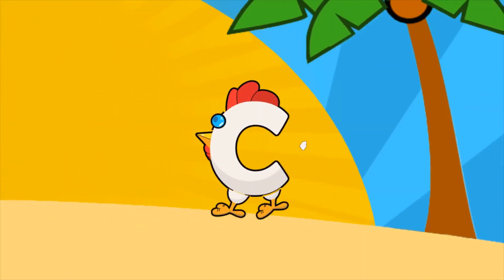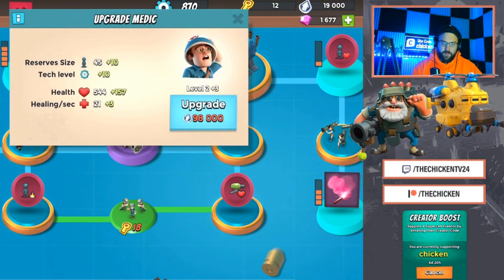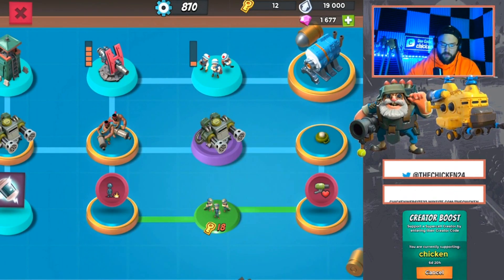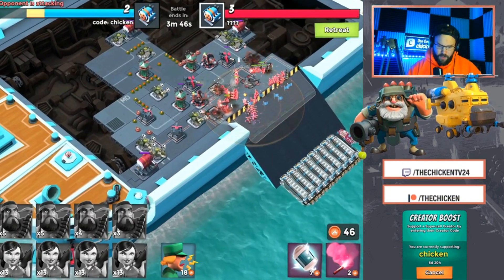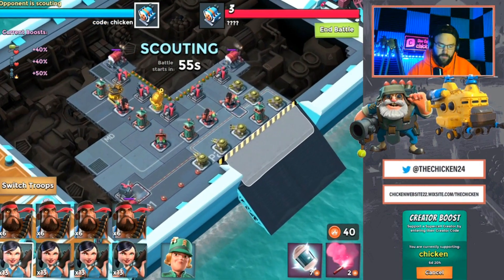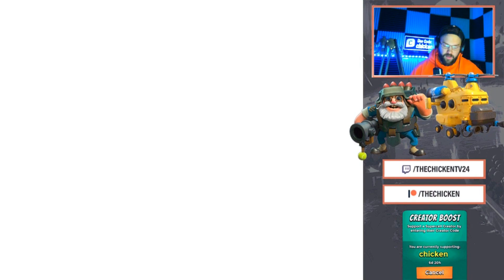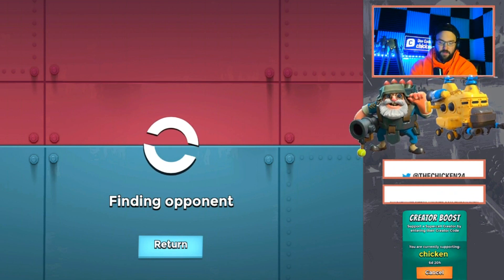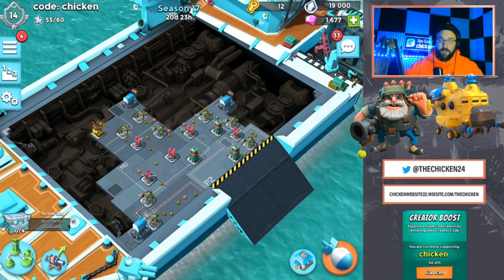THE Season 17 Tech Tree Guide! // Boom Beach Warships